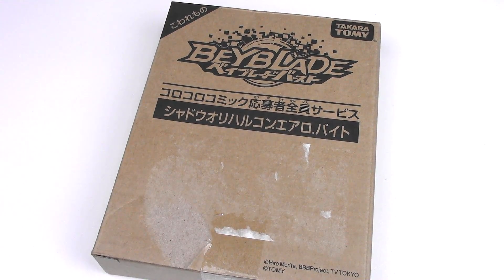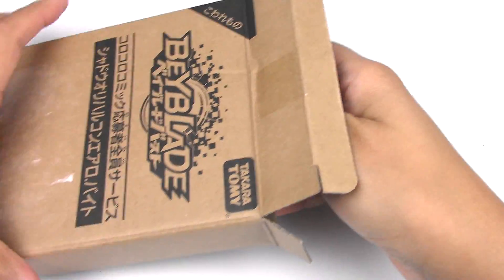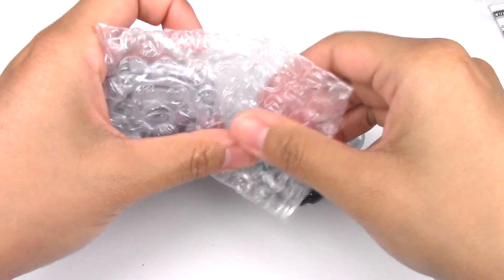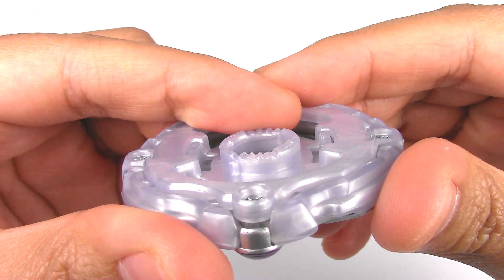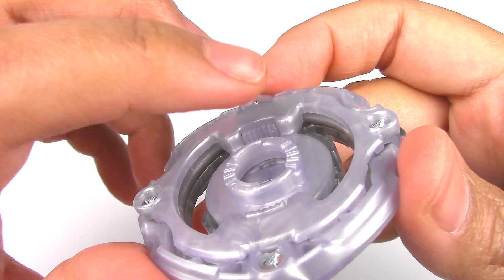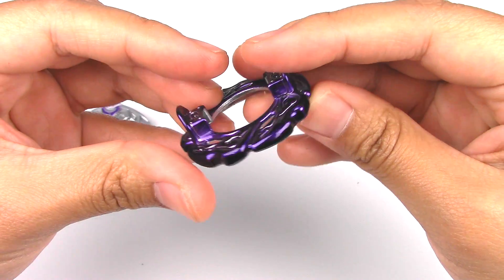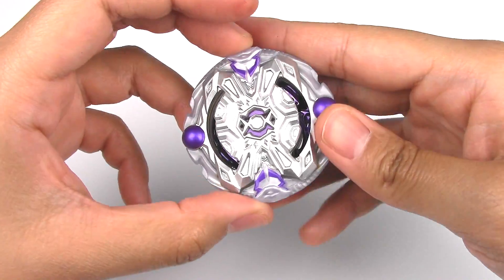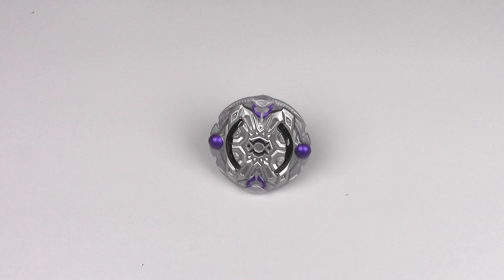SHADOW ORICHALCUM .α.β Unboxing!! CoroCoro Exclusive - Beyblade Burst ベイブレードバースト神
Camera: Canon VIXIA HF R800 + iPhone 7
Tripod: Sunpack 5858D
Video editor: Sony Vegas Movie Studio Suite 13.0 + iMovie
Lights: 2 12x12 soft box lights w/ 5500 Kelvin color temp. bulbs
Mic: TAKSTAR
Backdrop: White